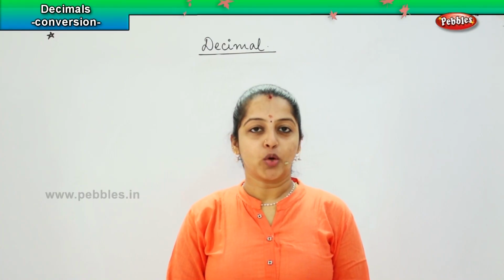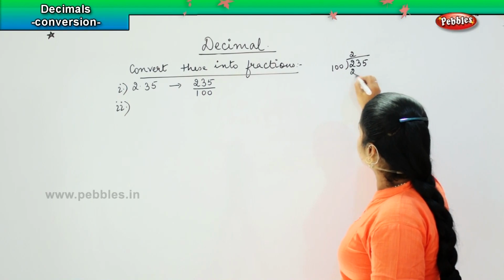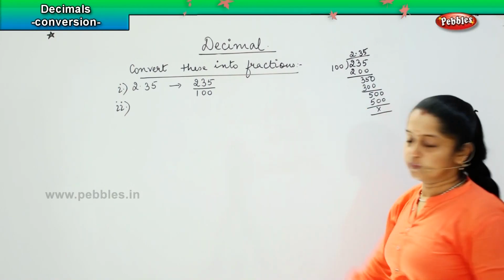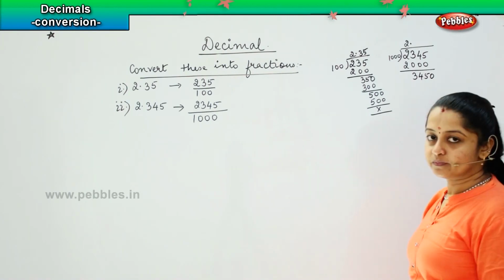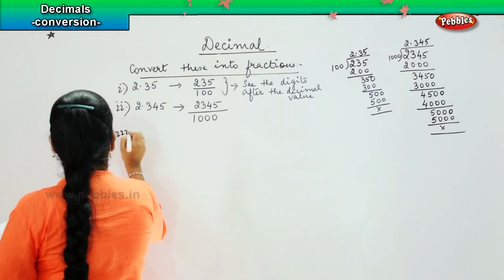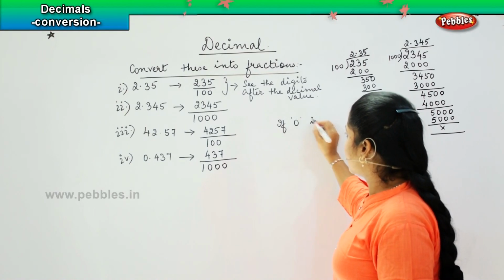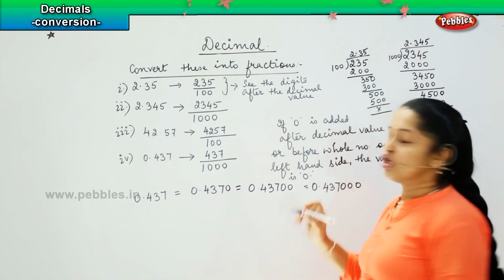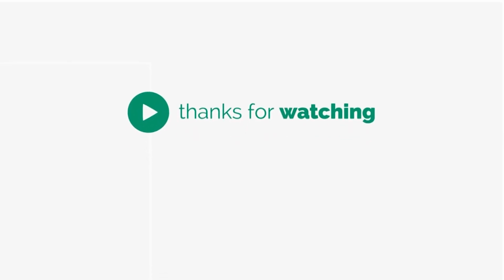4th standard Maths olympiad | Decimal Conversion - Decimal to Fraction | NCERT, CBSE | Olympiad Math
4th standard Maths olympiad | Decimal Conversion - Decimal to Fraction | NCERT, CBSE | Olympiad Math